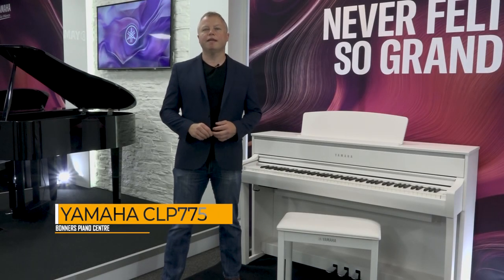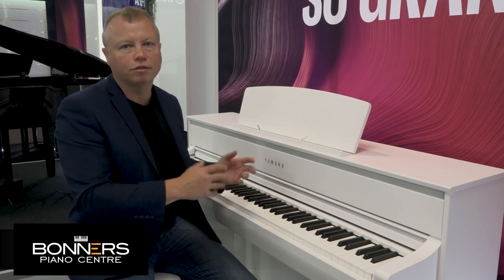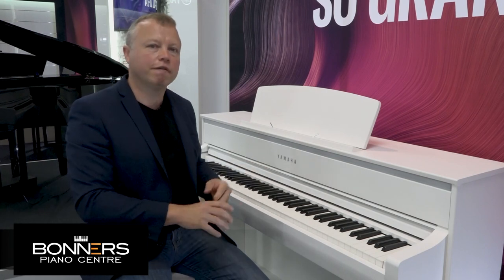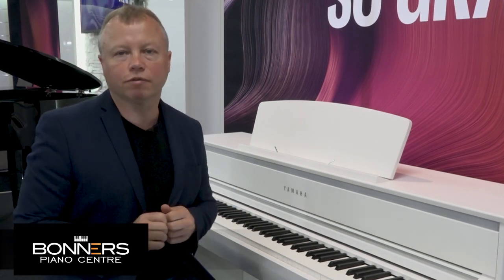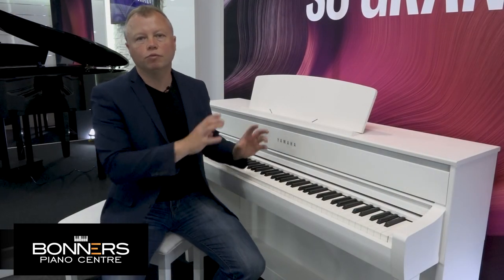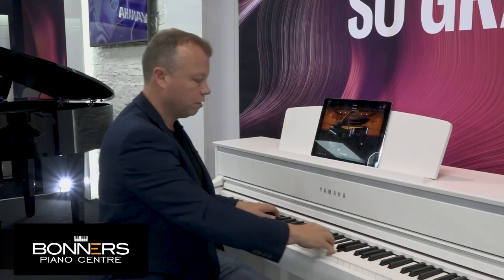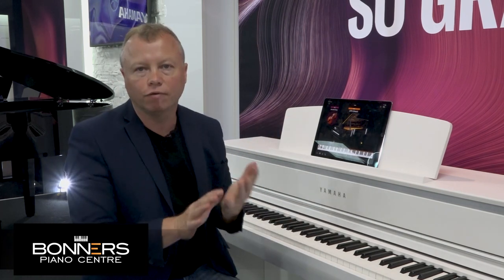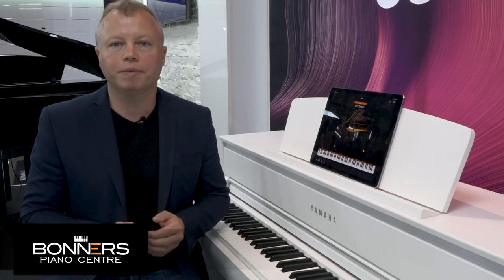Yamaha CLP775 Digital Piano Demonstration & Buyers Guide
Yamaha CLP775 Digital Piano Review & Buyers Guide

The Yamaha CLP775 is a new digital piano for 2020 and features  re-sampled Yamaha CFX concert grand piano voices, bi-naural headphone output and the new GrandTouch-IMPROVED keyboard action with long stick wooden keys. The CLP775 features both Bluetooth MIDI and Bluetooth Audio for connectivity to smart devices. The sound quality of the CLP775 is absolutely stunning. The CLP775 replaces the popular CLP675 model.

Bonners  Digital Piano Centre- Eastbourne
56 Langney Road
Eastbourne

Bonners Piano Centre - Milton Keynes
1 Ward Road
Bletchley
Milton Keynes MK1 1JA

Bonners Piano Centre - Reigate
46B Albert Road North,
Reigate